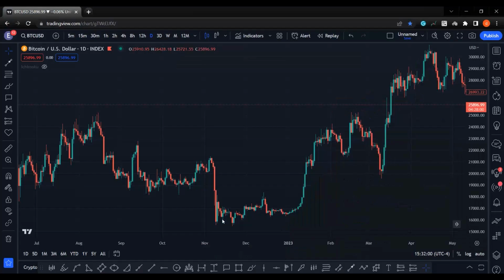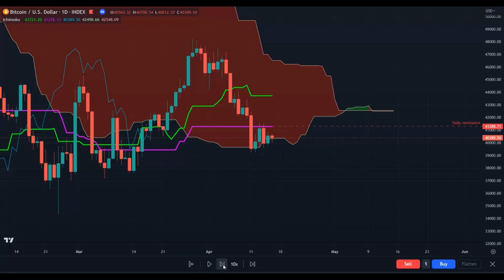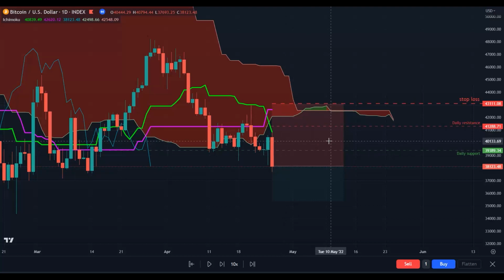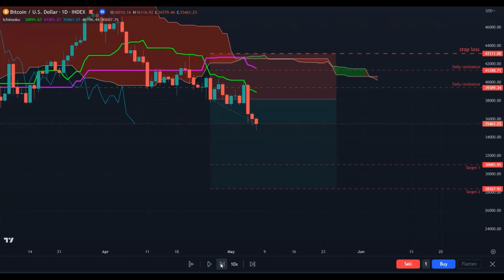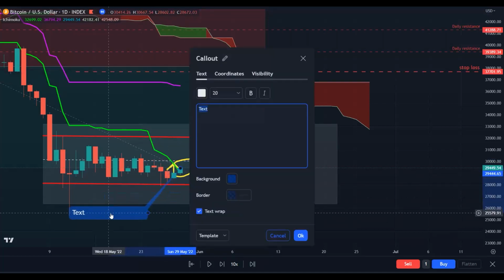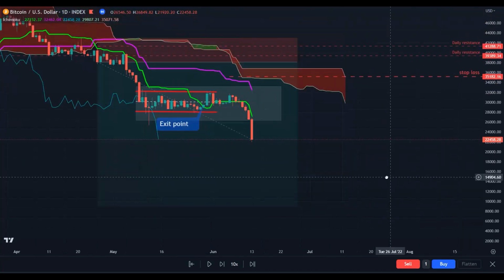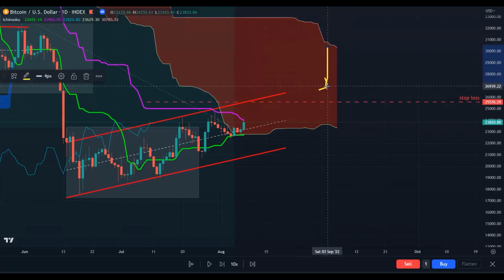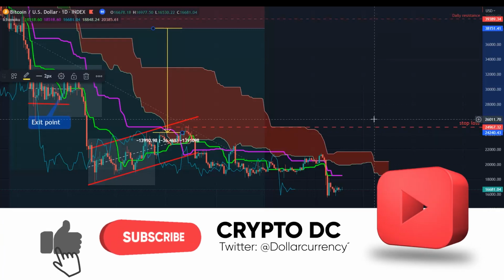019 Chart Analysis: Opening Short Positions with Ichimoku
In this video series, you will learn how to effectively use the Ichimoku trading system to make informed trading decisions in the financial markets. We will start by introducing the basic concepts of Ichimoku and its components, including the Kumo cloud, Tenkan-sen, Kijun-sen, and Chikou span. From there, we will dive deeper into the practical application of Ichimoku, including how to identify trends, support and resistance levels, and potential trade opportunities using this powerful tool. With step-by-step instructions and real-life examples, you will gain the knowledge and confidence to use Ichimoku to its fullest potential and achieve greater success in your trading journey.

Open a Bybit account using these links and earn up to $30,030 in rewards!

Open a Huobi & Kucoin or MEXC , Prime XBT account using these links;

& get Free premium group access in return.

🔥Kucoin

+ Sign Up bonus of $500 deduction coupon on enabling future trading

A step-by-step guide to becoming a professional trader

Music
SONG

ARTIST
Janji

LICENSES
Polaris Hub AB, UNIAO BRASILEIRA DE EDITORAS DE MUSICA - UBEM, Warner Chappell, LatinAutorPerf, ASCAP, LatinAutor - Warner Chappell, CMRRA, Featherstone Music (publishing), and 11 Music Rights Societies